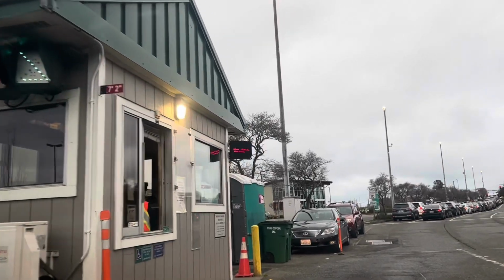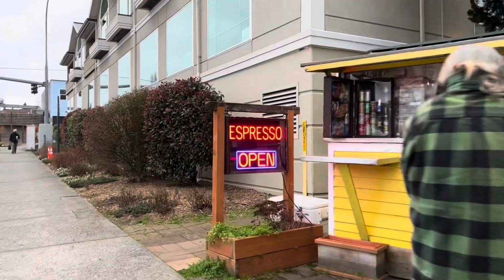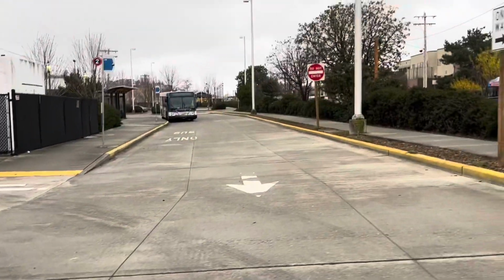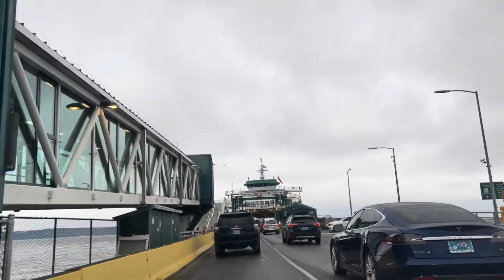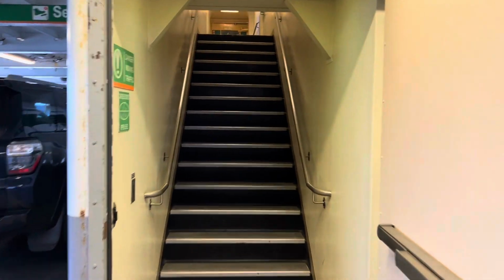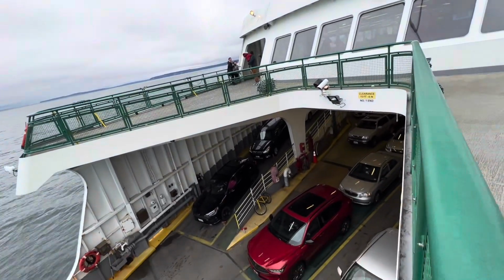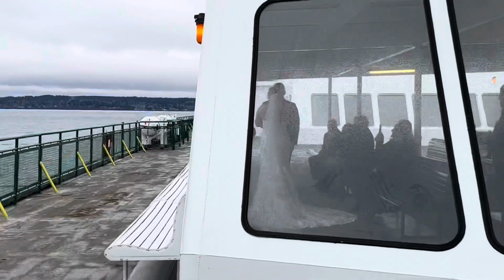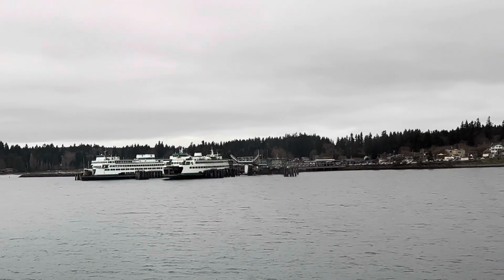Edmonds Kingston Ferry | Gateway to Port Angeles, Olympic National Park | Great Time + Fuel Saver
We started our visit to Olympic National Park with Ferry ride from Edmonds to Kingston. Enjoy ferry ride with us and we will share information to help you plan journey.

Fees: Yes. Per vehicle and Per passenger from Edmonds to Kingston. Only vehicle fees from Kingston to Edmonds.